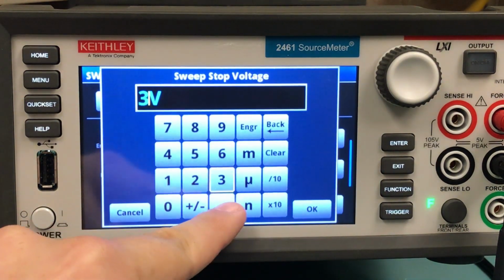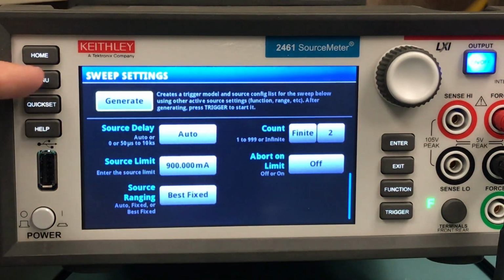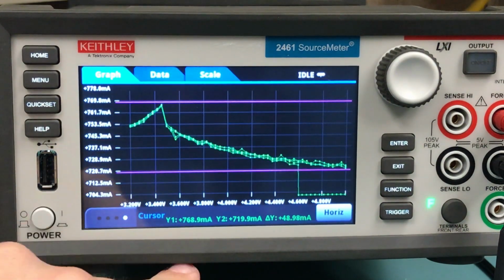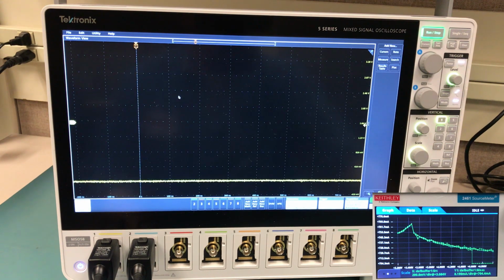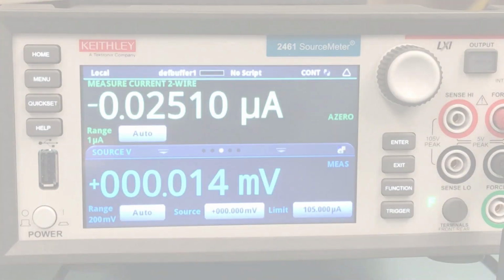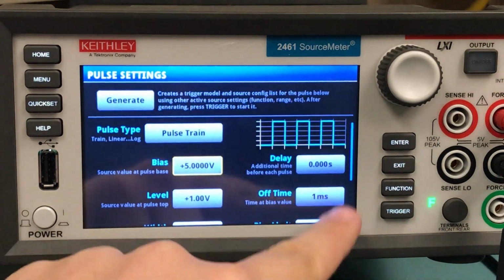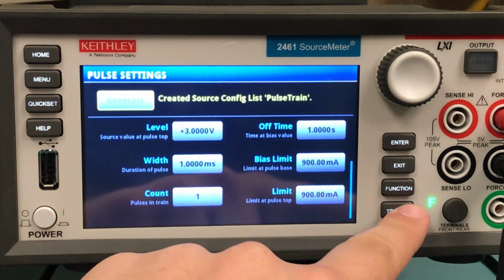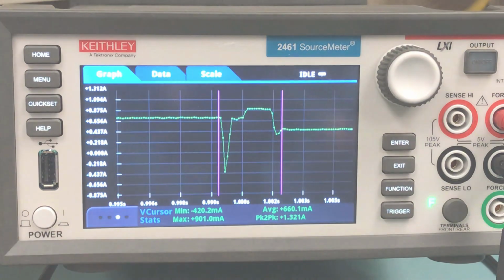Simulating brownouts and dropouts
See how to apply a Keithley Source Measure Unit to simulate electrical brownouts and dropouts and run sweeps and pulse trains while viewing these signals on a Tektronix 5 Series MSO Mixed Signal Oscilloscope.